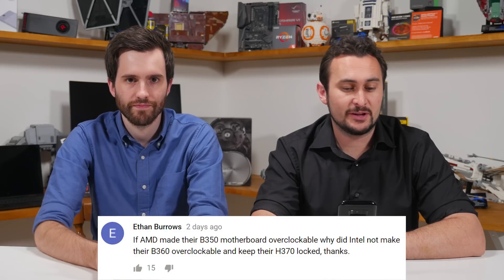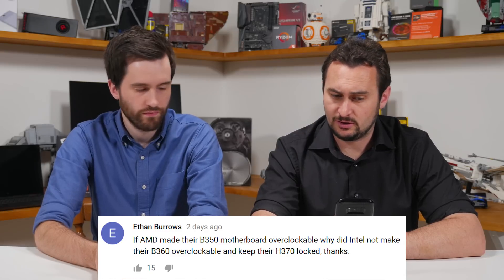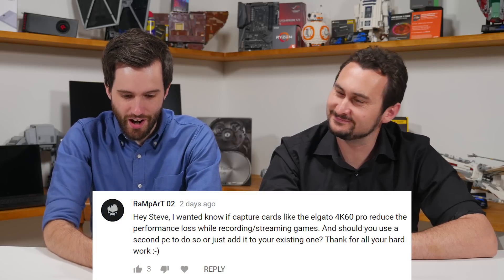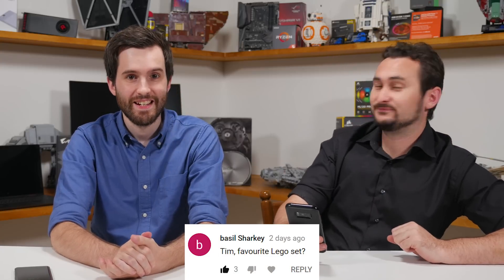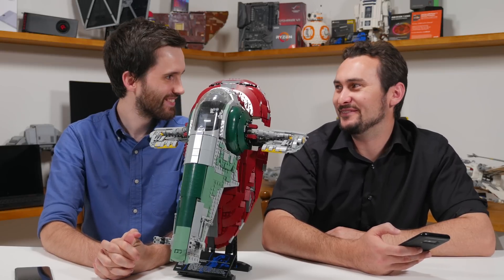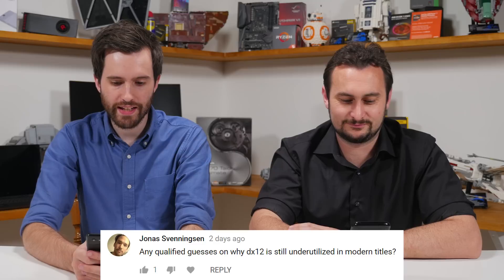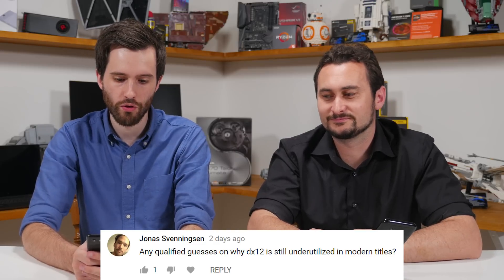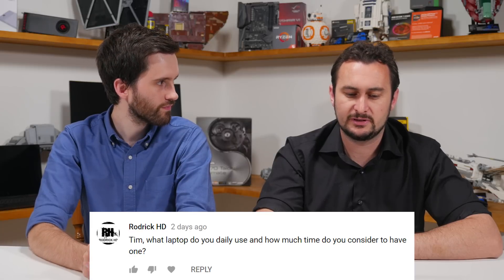April 2018 Q&A [Part 1] Why Don't B360 Boards Support Overclocking?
Pre-order 2nd-gen Ryzen now:
Ryzen 7 2700X
Ryzen 7 2700

Questions:
00:15 - Why doesn't Intel's B360 chipset support overclocking?
01:34 - Does TIM between the IHS and silicon ever degrade?
03:04 - Do capture cards reduce the performance loss while streaming?
04:05 - Favorite Lego set?
05:18 - Will you post smartphone reviews on HUB?
06:13 - How big is your mouse pad?
07:05 - Why is DX12 underutilized in modern games?
07:55 - Should multicore enhancement be enabled or disabled?
08:53 - What laptop do you use on a daily basis?
09:54 - How do we manage not to drop anything?
11:25 - Will we make in-house benchmarks?
12:42 - Does the CPU matter for 4K gaming?
14:57 - Would we prefer 100Hz IPS or 144Hz TN at 1440p?

April 2018 Q&A [Part 1]